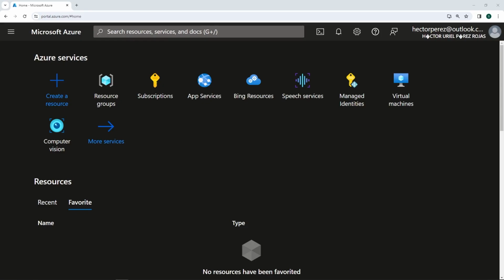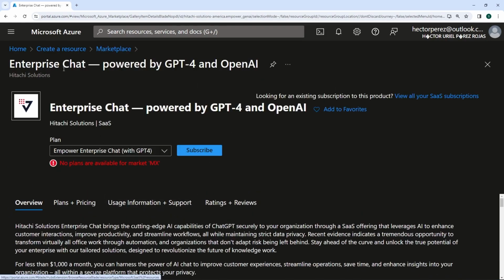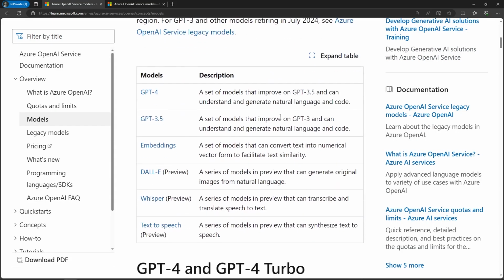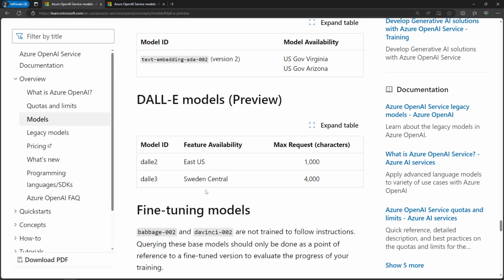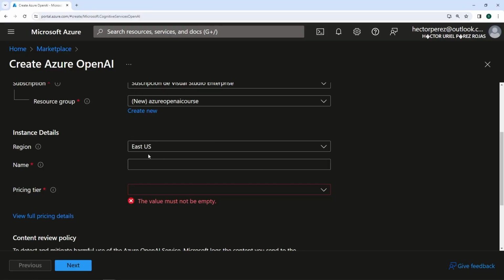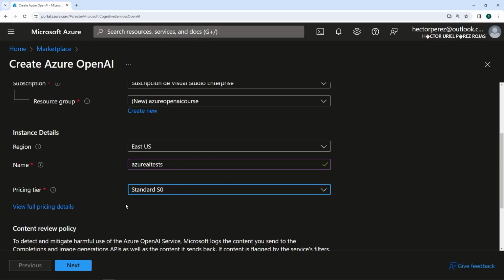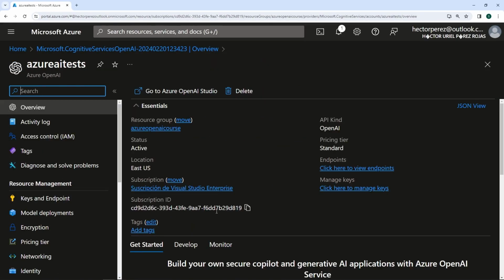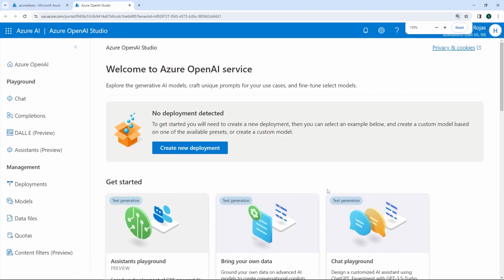Creating a new Azure OpenAI resource | Azure OpenAI course for .NET developers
In this video, we are going to create a new Azure OpenAI resource.